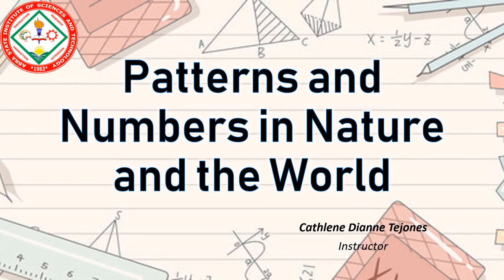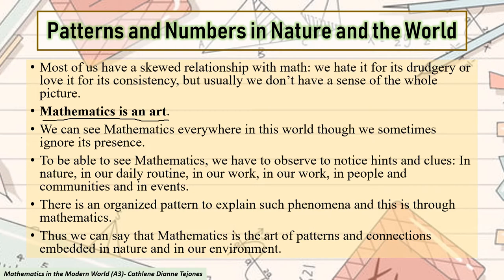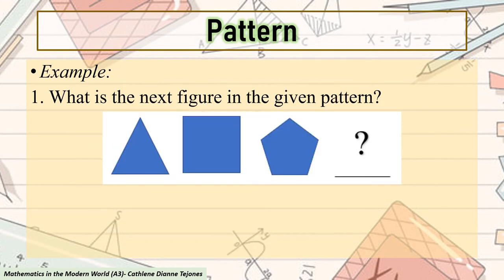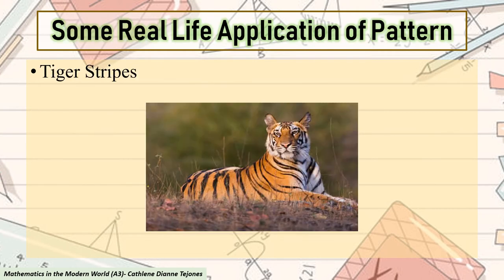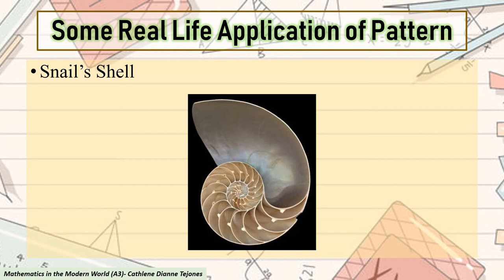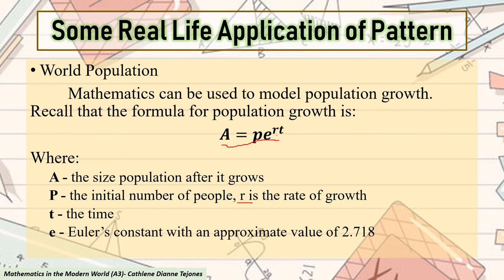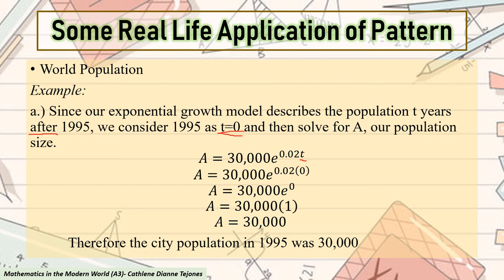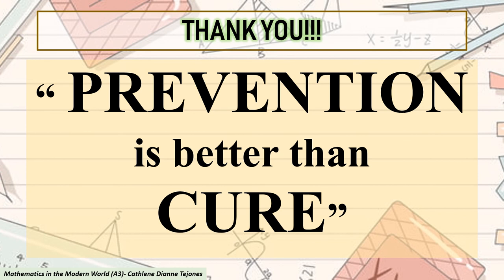Patterns and Numbers in Nature and the World